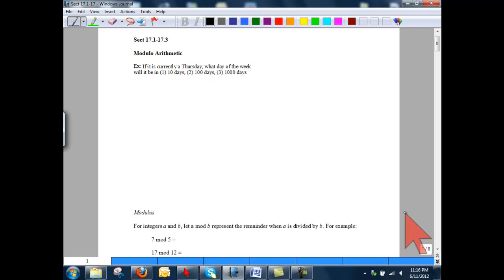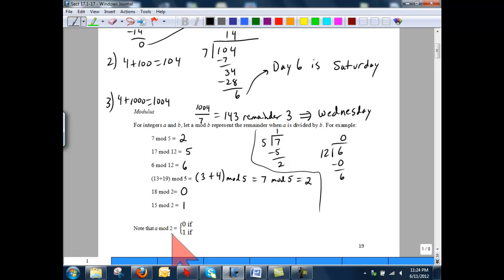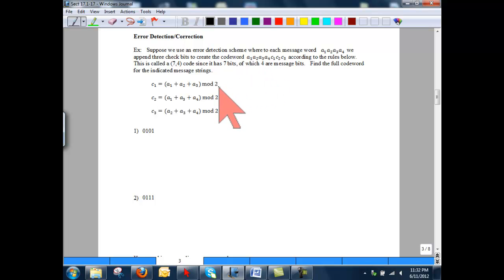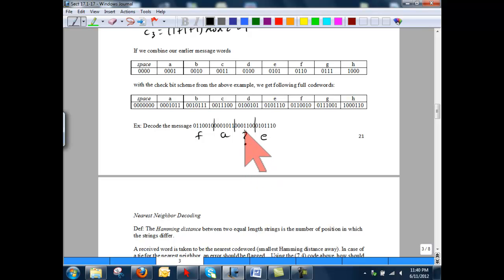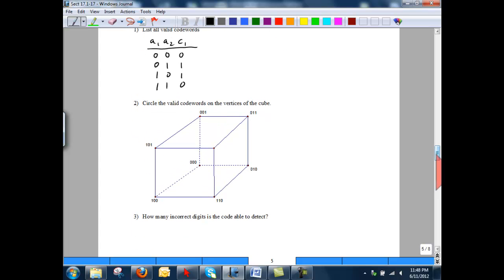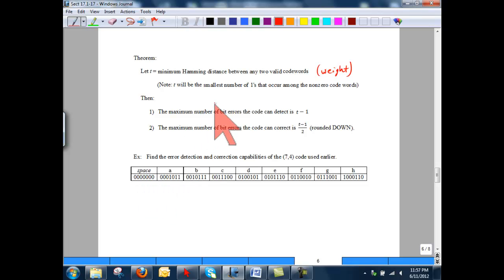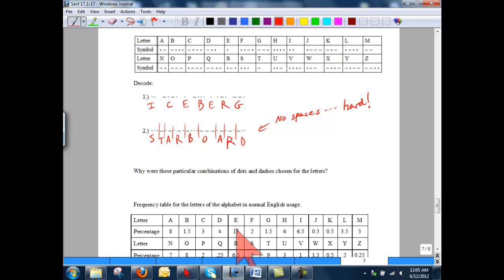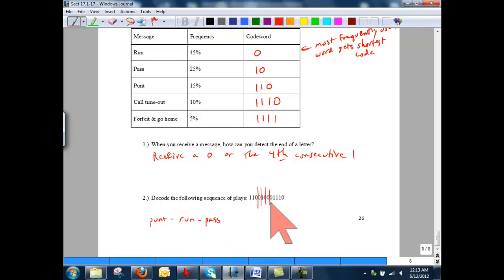MAT-107 Sect 17.1-17.3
Codes for Information Transmission